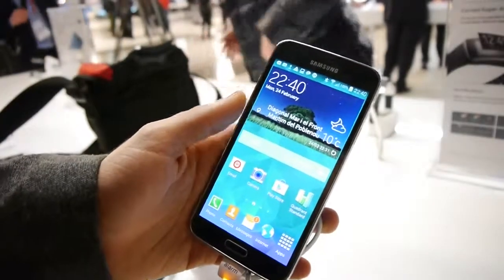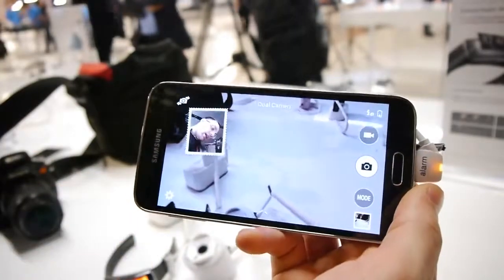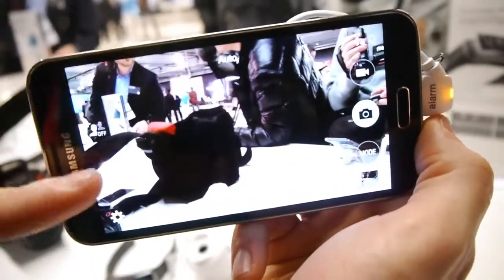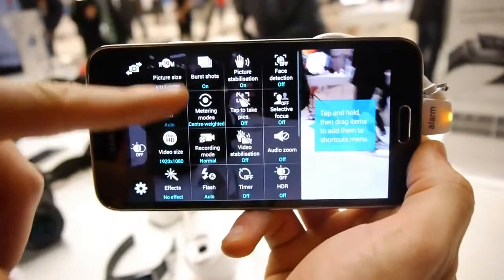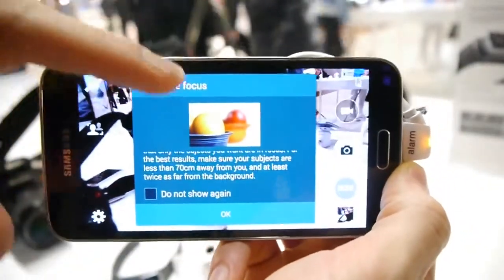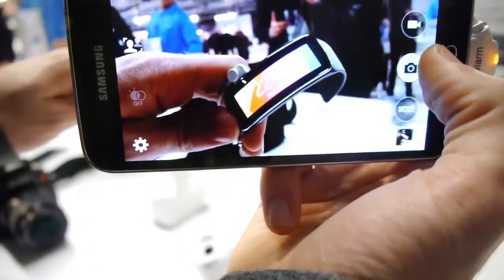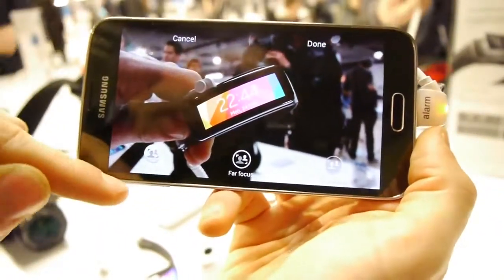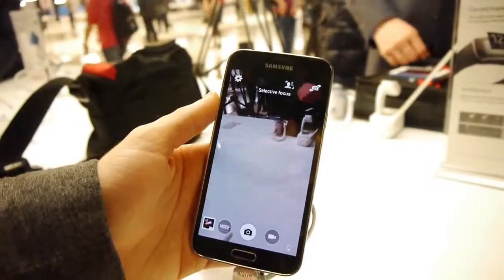Samsung Galaxy S5 camera features demonstration